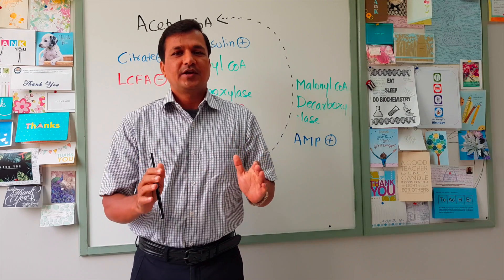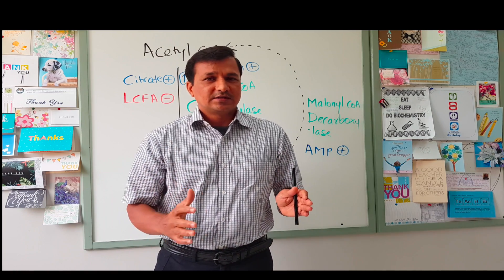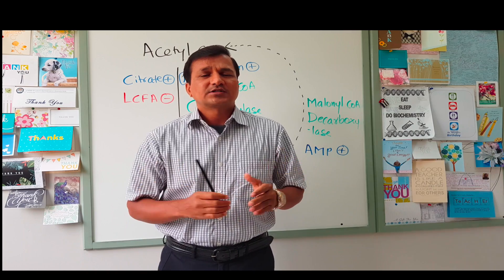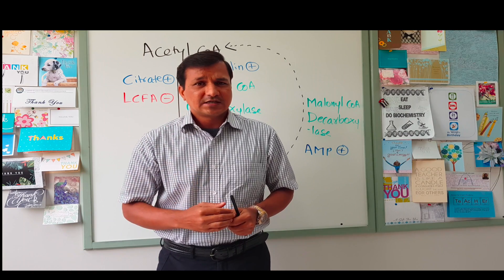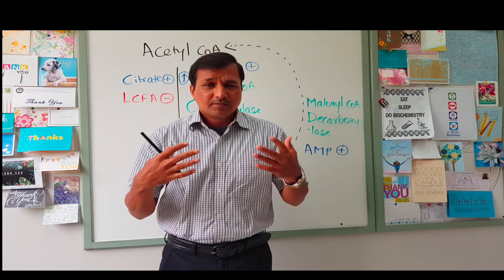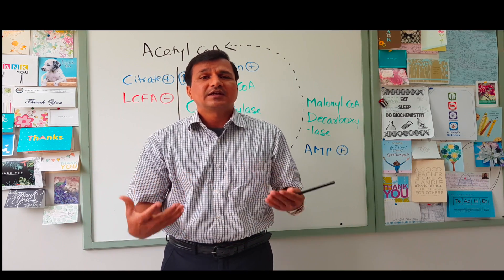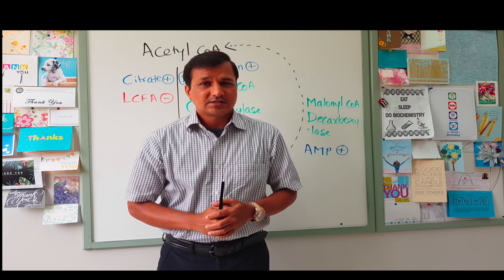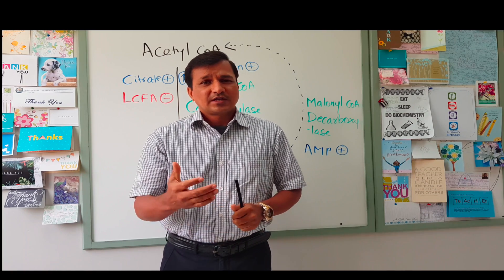Acetyl CoA Carboxylase Regulation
This video explains the fatty acid synthesis regulation at acetyl CoA carboxylase. While explaining I have covered all types of regulation on this enzyme. This video also covers the regulation of fatty acid synthesis by malonyl CoA decarboxylase.

Links for my other videos on fatty acid metabolism topics are as below.